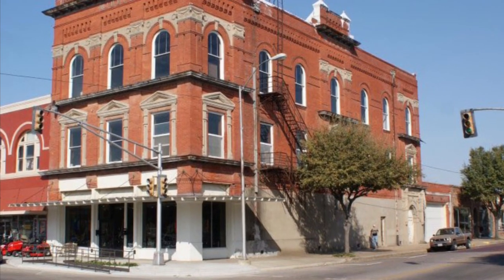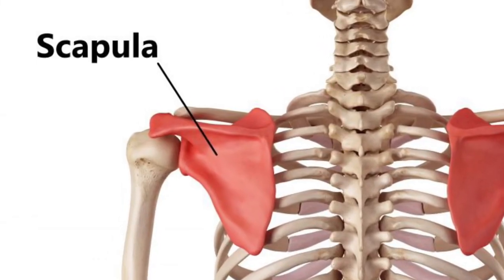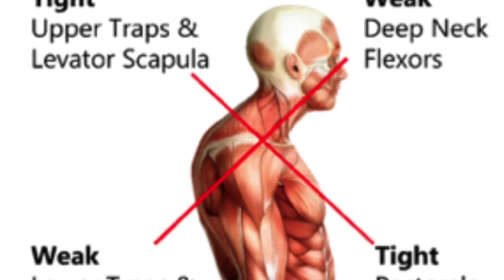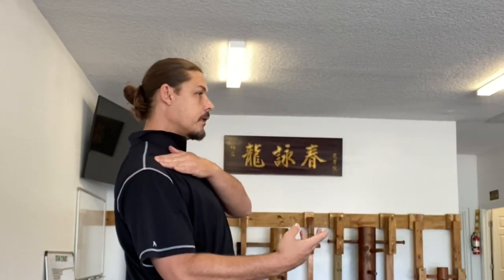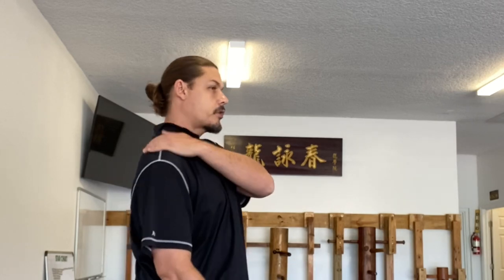How to Sink Your Arm for Immoveable Wing Chun Structure - Like a Brick Wall!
In this Wing Chun lesson, you’ll learn how to sink your arm to build a truly immovable Wing Chun structure.  You’ll learn the keys to sinking your arm, which is a critical part the entire Wing Chun body structure.

I’ll teach you how to sink your shoulder (and scapula / shoulder blade) correctly by aligning your body and using the the right muscles for rooting. By incorporating shoulder sinking into your Wing Chun practice, you'll enhance your root to the ground, power and technique while building a solid foundation for your movements.

Whether you're a Wing Chun beginner or experienced practitioner, this Wing Chun structure lesson will help you develop an immoveable structure that will enable you to optimize your movements. So join me and learn how to sink your arm like a pro, and create a truly immovable Wing Chun structure.

:: CHAPTERS ::
Wing Chun Scapula Sinking / Rooting / Tucking: A Comprehensive Guide for Practitioners

00:00 - Intro
Learn the significance of scapular tuck and rooting in Wing Chun. Understand the importance of maintaining structure and dictating distance in combat.

00:46 - Chapter 1: The Importance of Rooting in Wing Chun
Explore the consequences of being uprooted or collapsing your structure. Discover how rooting enhances your defensive and offensive capabilities.

02:11 - Chapter 2: Understanding the Relationship between the Shoulder and Elbow
Gain insights into the role of the shoulder as the origin of the elbow in Wing Chun. Identify common issues with uprooting and getting pushed back.

04:23 - Chapter 3: The Role of the Trapezius Muscle in Rooting
Learn about the trapezius muscle and its connection to raising the shoulder. Understand the significance of relaxing the trapezius to achieve a rooted position.

06:11 - Chapter 4: Techniques for Relaxing the Trapezius Muscle
Discover practical methods to relax and stretch the trapezius muscles. Develop a deeper understanding of settling the shoulder and attaining a grounded state.

08:25 - Chapter 5: Practicing Scapular Tuck and Rooting in Wing Chun
Learn how to incorporate shoulder relaxation techniques into your Wing Chun training. Discover exercises and drills to enhance your scapular tuck and rooting skills.

10:38 - Chapter 6: Conclusion and Q&A
Recap the key points covered in the video. Encourage viewers to ask questions and seek further clarification.

Join Sifu Adam Willis in this comprehensive Wing Chun tutorial, as he guides you through the essential principles of scapular tuck and rooting. Whether you're a beginner or an experienced practitioner, this video provides valuable insights to improve your Wing Chun skills. Enhance your martial arts journey and master the art of scapular tuck and rooting in Wing Chun today!"